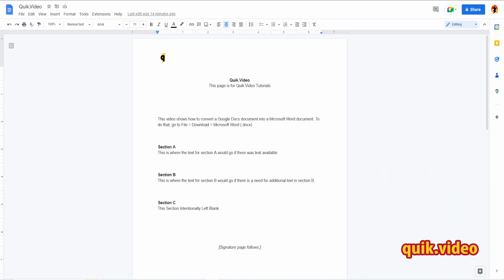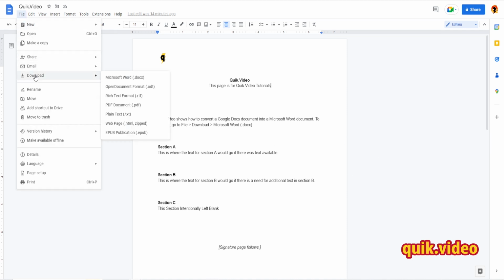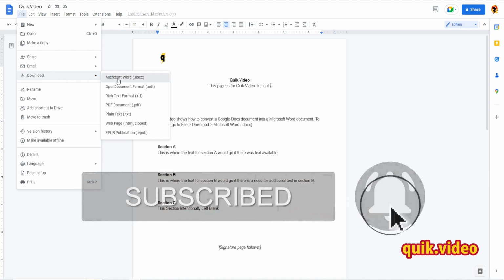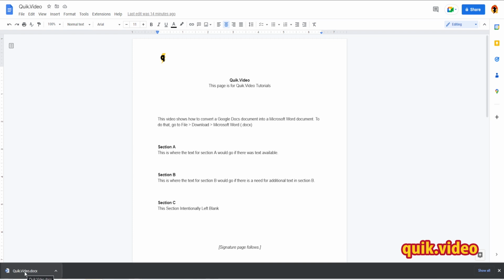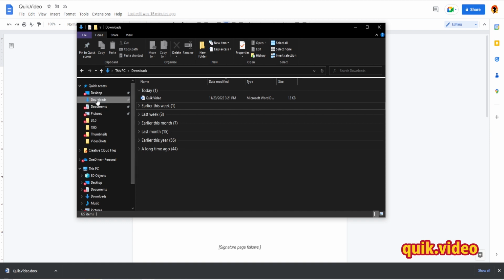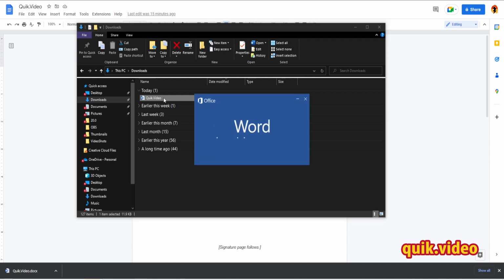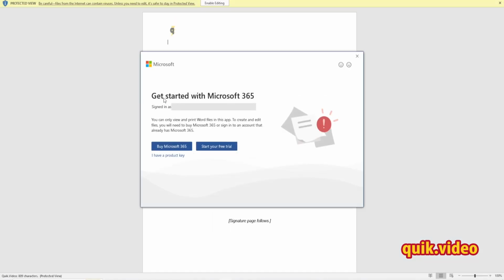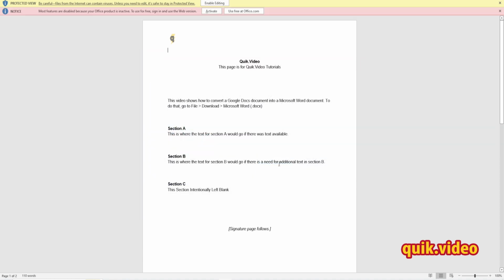How to Convert a Google Doc into a Word Doc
This video shows how to convert a Google Docs document into a Microsoft Word document.